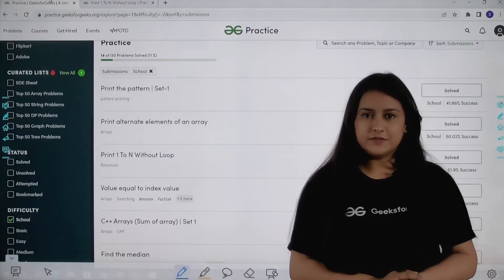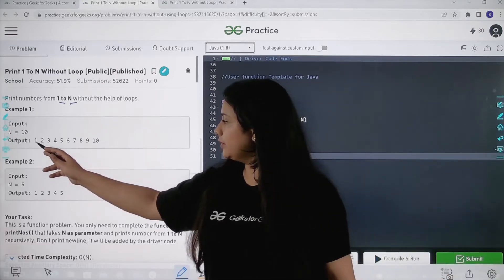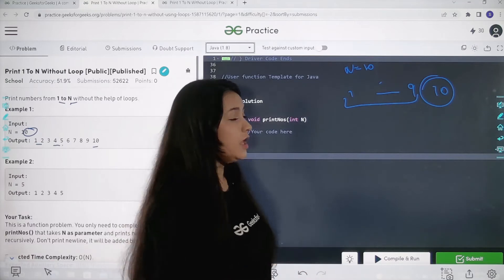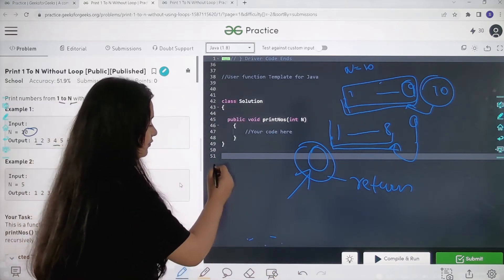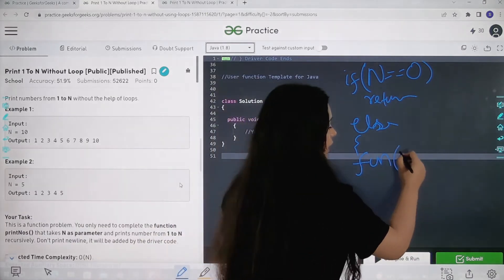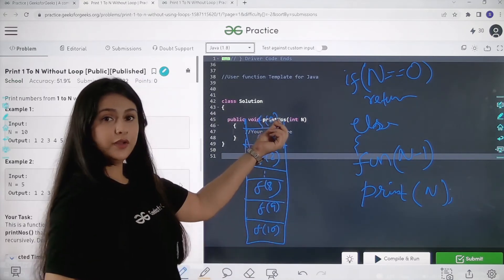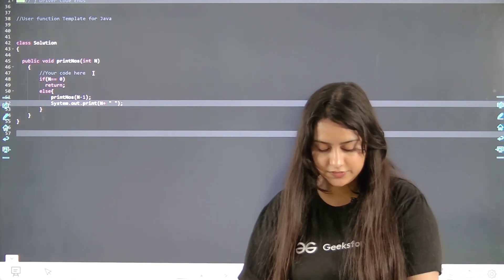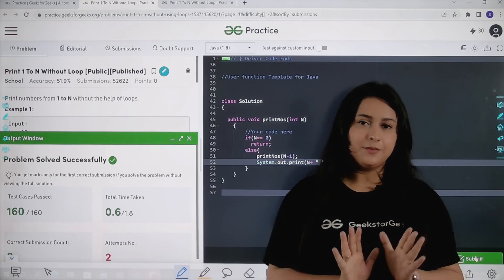Print 1 To N Without Loop | School Practice Problems | Sadaf Khan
Hello students in today's video we are going understand how we can implement the problem - Print 1 to N without loop.